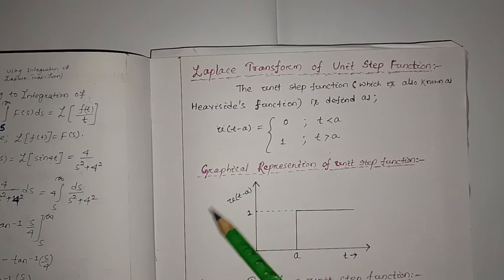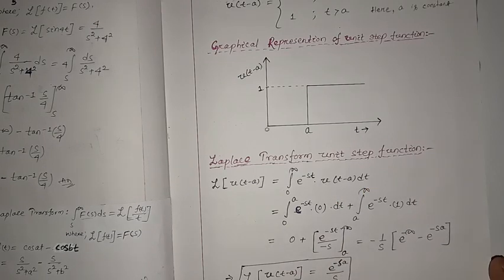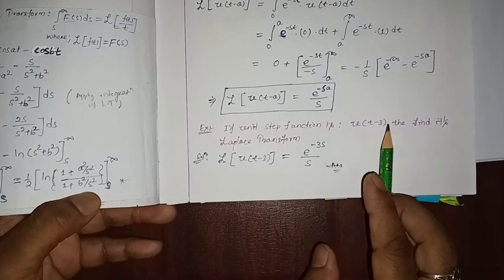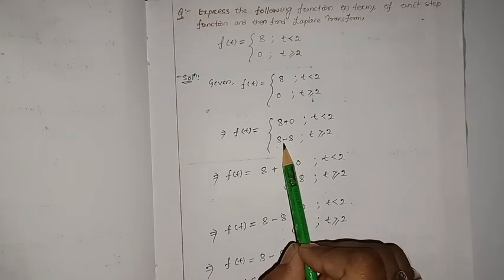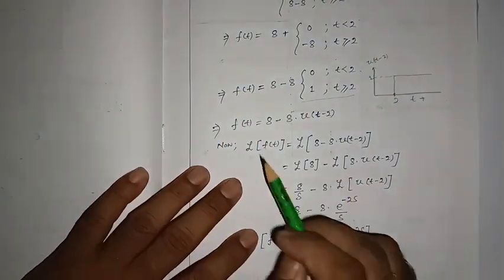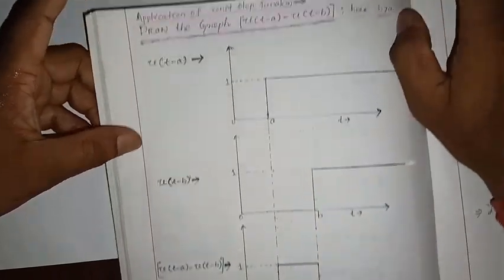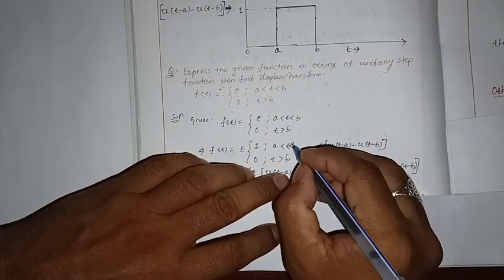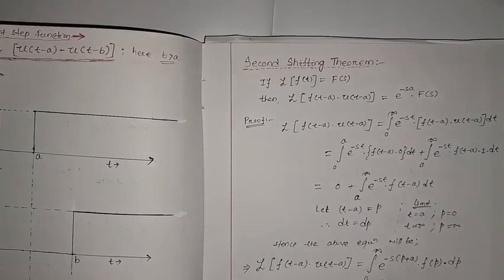Laplace Transform of Unit Step Function || Corresponding Numerical